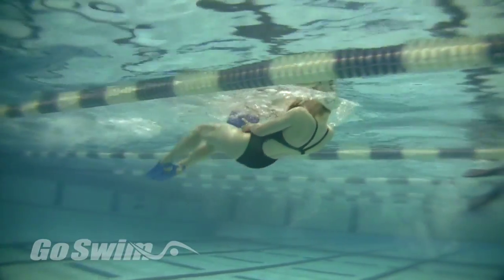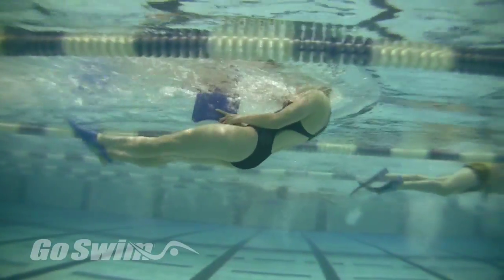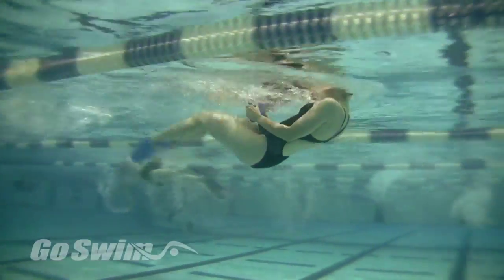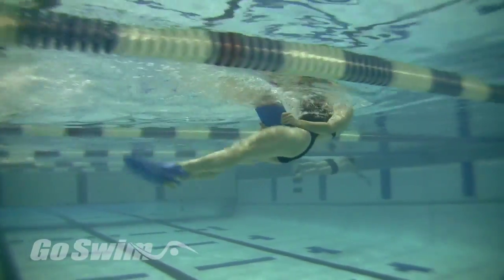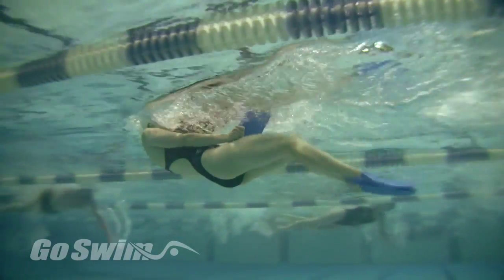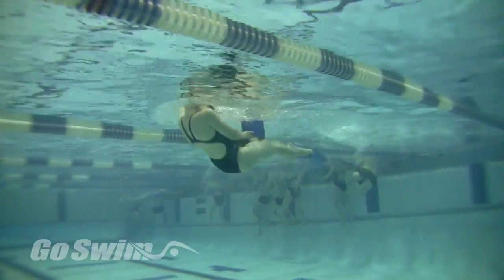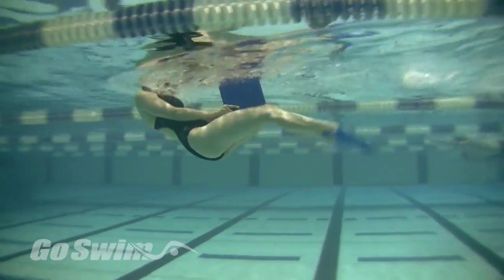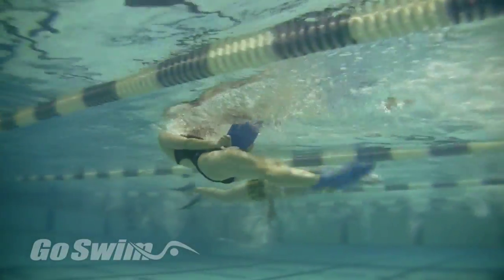Backstroke - Backwards Board Kick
While this can also be used for butterfly work, here's a quick drill to help with your dolphin kick off the walls for backstroke. Why do it: This drill can show you how your legs connect through your abs for a great underwater dolphin. The more you connect your core to your kick, the faster it will be.